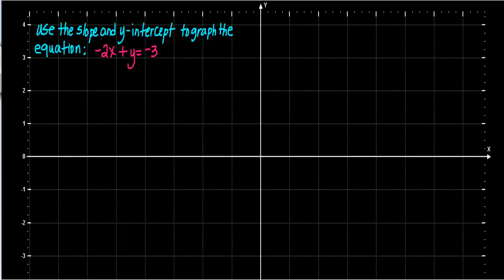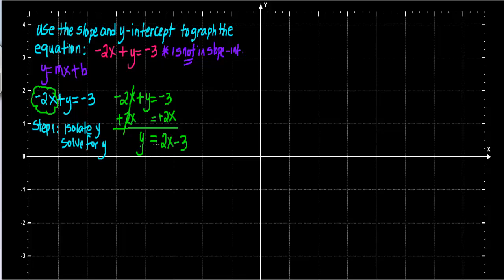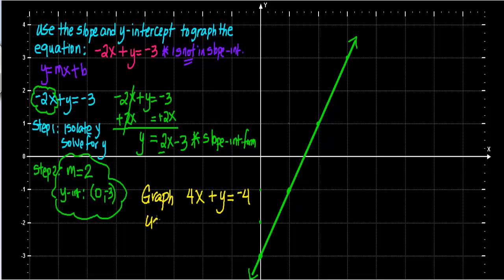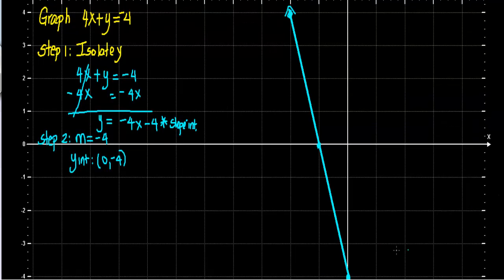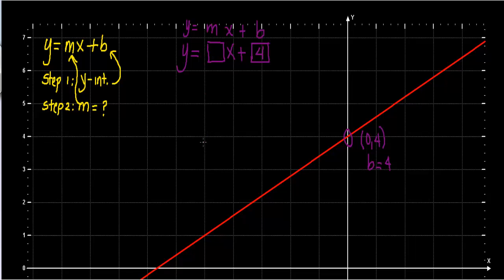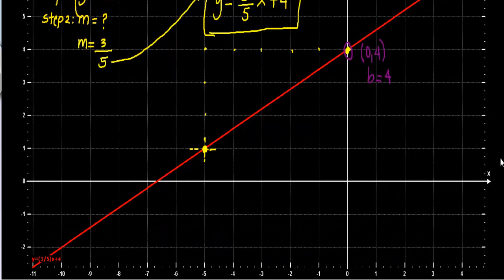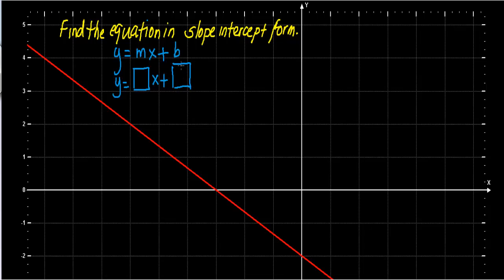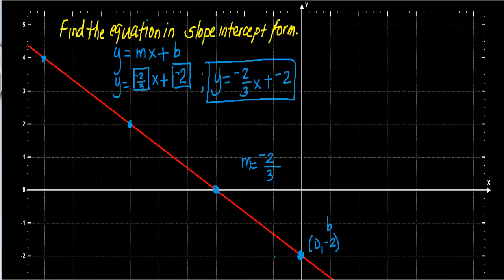Slopes and Intercepts part 2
Write the equation of a line given its graph